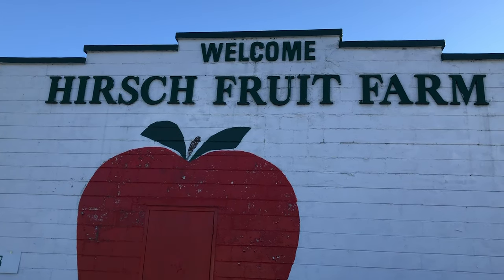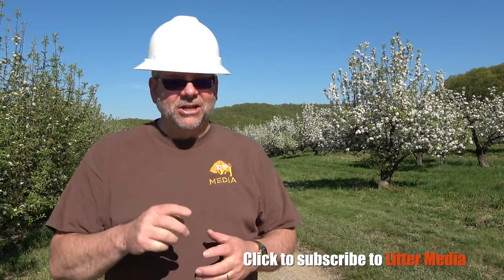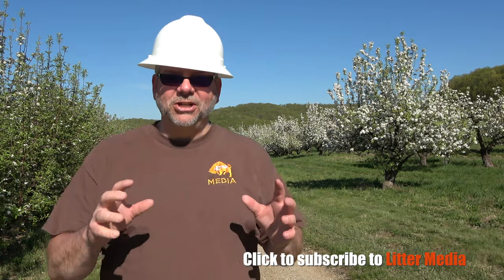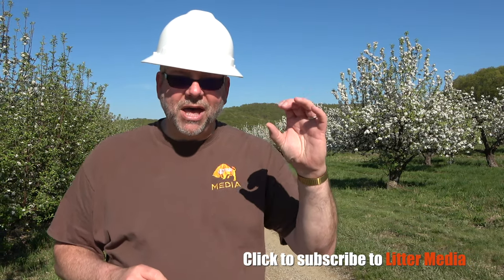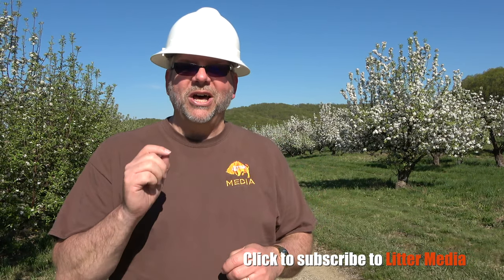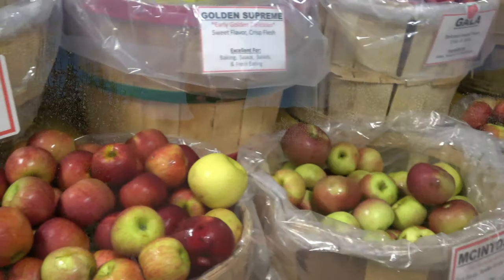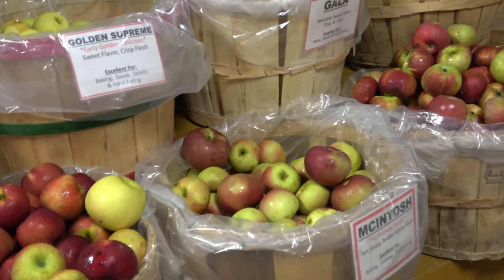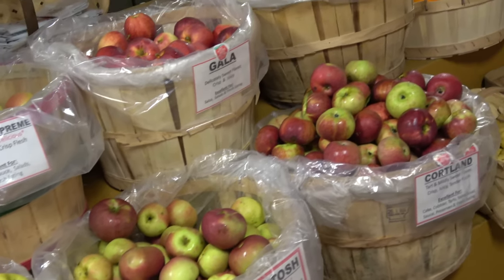Spring Blossoms at Hirsch Fruit Farm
The Litter Media cameras give you a look at the blossoming orchards of Chillicothe's Hirsch Fruit Farm.
Litter Media visited with Steve Hirsch for the 2018 Harvest Open House (WATCH and planned to return for the beauty spring brings to the flowering fruit trees.
Hirsch Fruit Farm is located just south of Chillicothe, 12846 Ohio 772. They also have a second store on Seney Road behind Olive Garden on North Bridge Street.